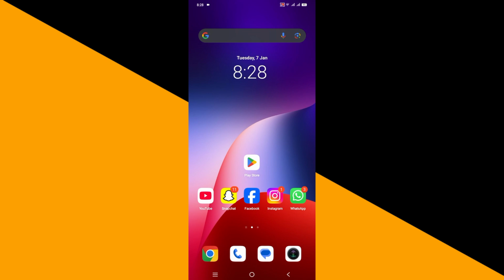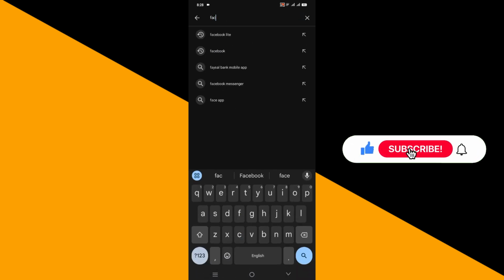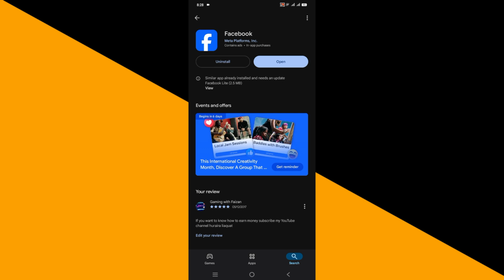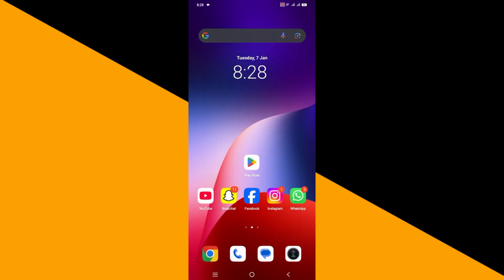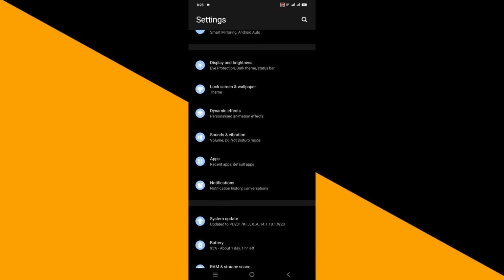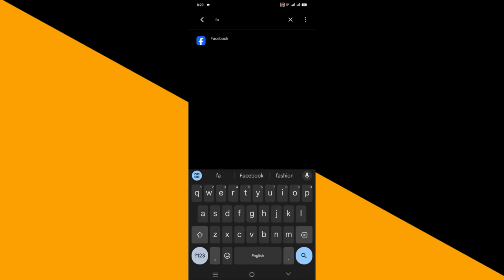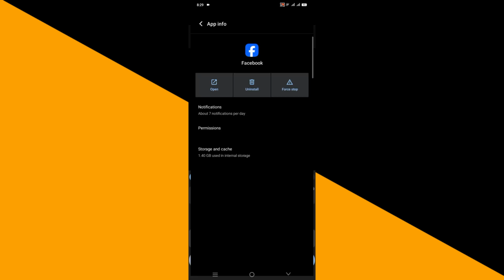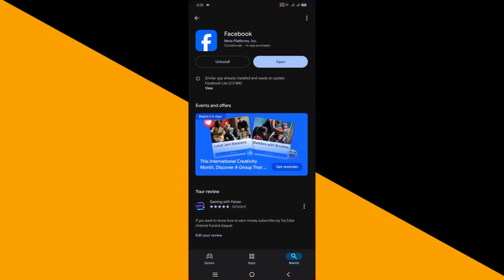Update FACEBOOK App to Latest Version [2025] Update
In this video I will show you how to Update Facebook App to the latest Version in 2025 on Android.